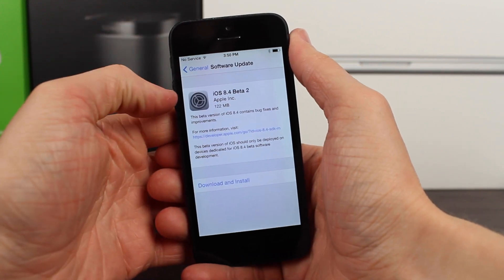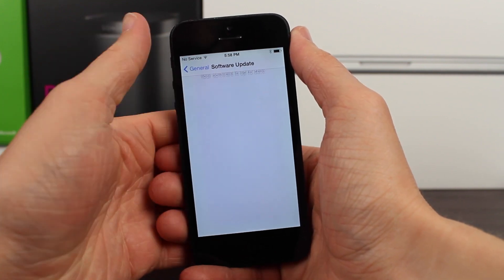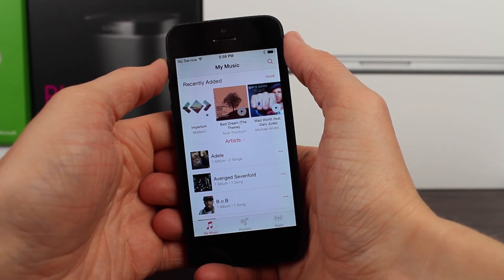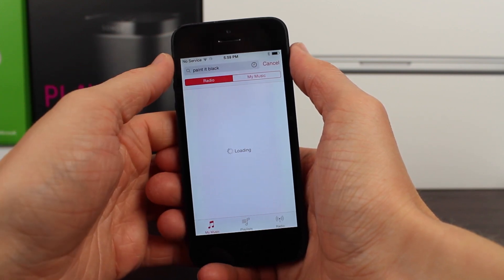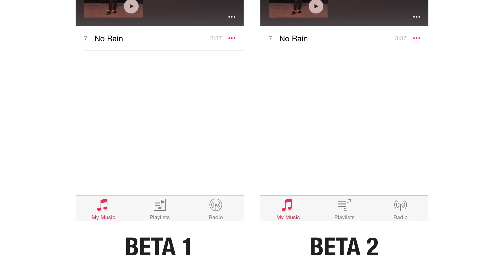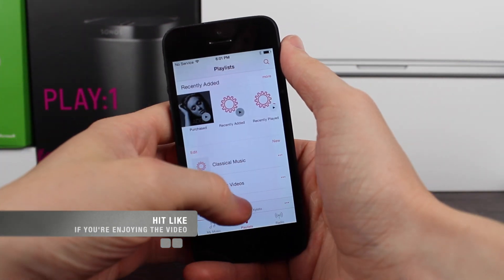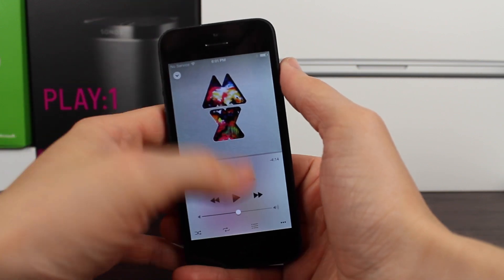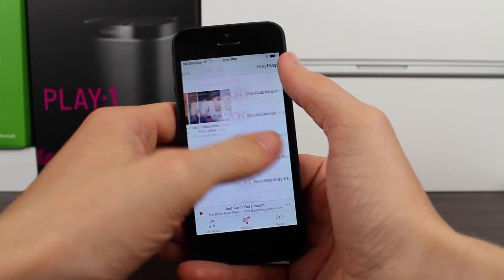iOS 8.4 Beta 2: Music App Improvements!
There were some tweaks to the Music app in this latest iOS 8.4 beta.